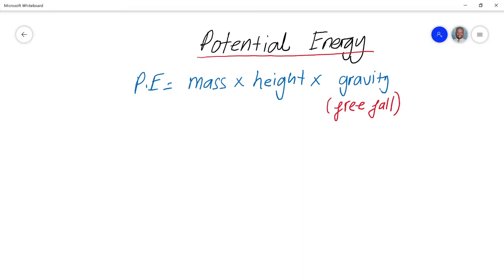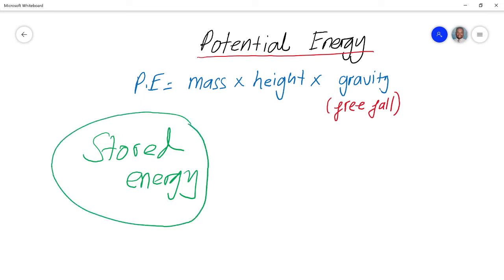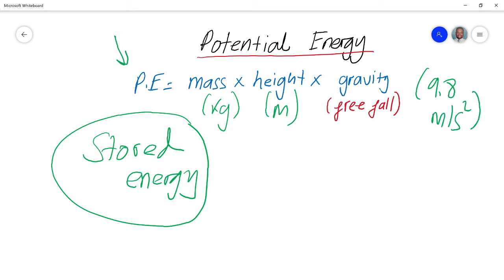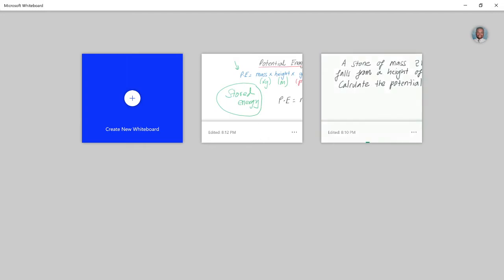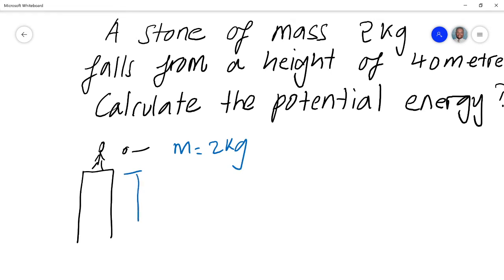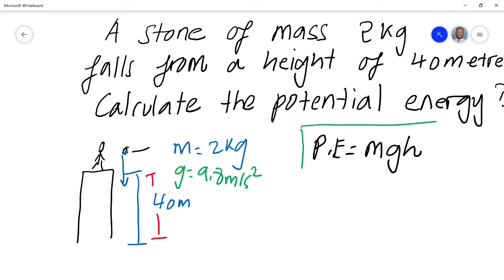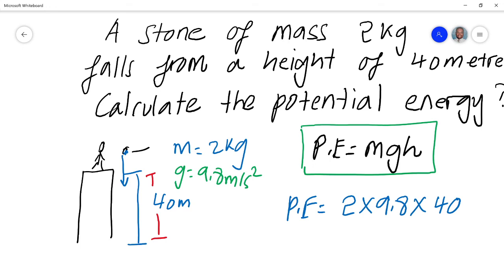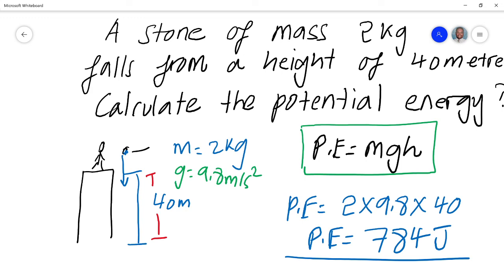Calculating Potential Energy Part 1